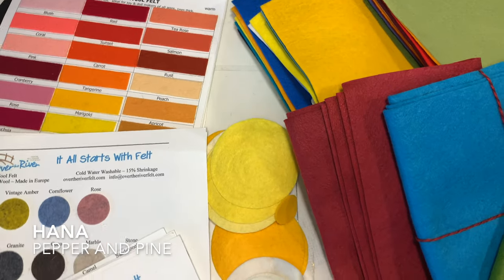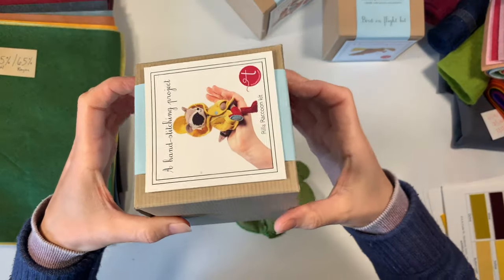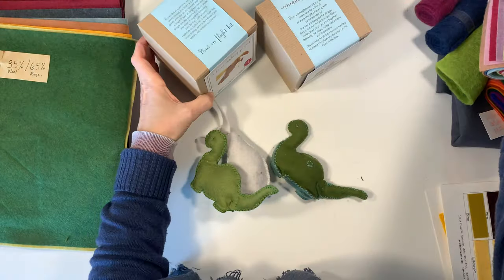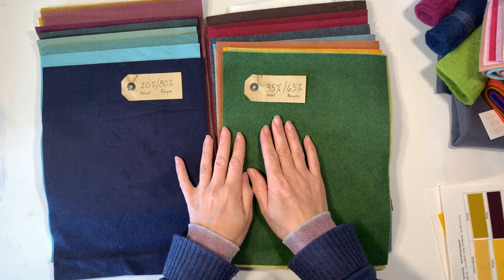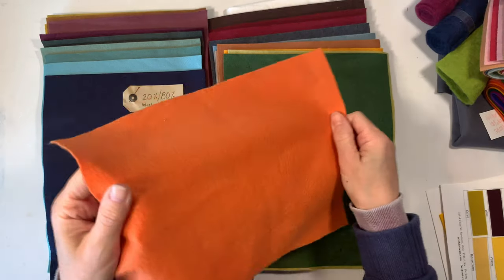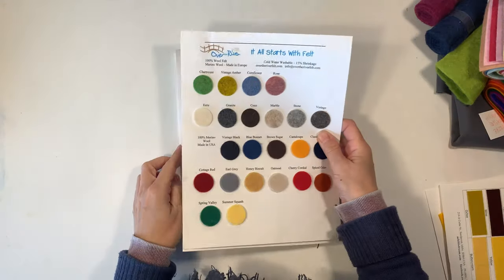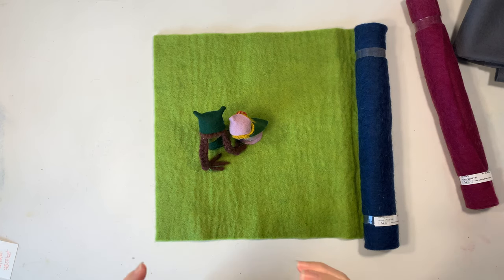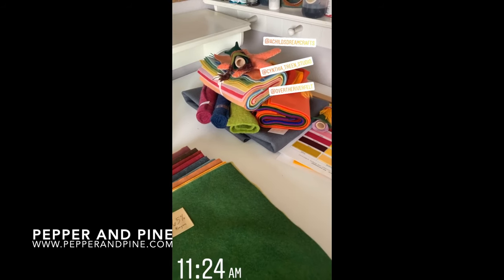Felt Comparison | Acrylic, Wool, Wool Blend, Bamboo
Opps! I said acetate felt when I meant to acrylic felt!
Did you know that the felt you buy at most crafts stores isn't all natural? It's actually acrylic! And being acrylic it means it's far less expensive, but won't last as long (in most cases) as wool felt. Acrylic felt is likely to disintegrate over time which makes it more prone to tearing, in fact, if you try to cut a thin strip of acrylic felt, it will just tear apart. But wool felt might be out of your budget. As gorgeous as it is, and as long as it lasts, it still costs considerable more than acrylic felt. While I'll always aim to buy wool felt over other alternatives, there is one that works well as a middle option: wool blend felt. Wool blend is a mix of 35% or 20% wool with 65% or 80% rayon. The price is less and while I can't speak to the longevity of the blend, so far, it's held up well for the last couple years we've used it. There yet still one more option you can choose from: a vegan option! Have you heard of bamboo felt? I hadn't, but I tried some and it's smooth and soft and to the untrained eye, could easily be mistaken for a wool blend. If you are a felt connoisseur, you'll probably just stick to the 100% wool felt, and I'm with you! You simply cannot beat the quality and beauty of wool felt.

For this video, I got felt from A Child's Dream, ThreadFollower and Over The River Felt. This is not a sponsored video, but I did receive free felt upon my request from ThreadFollower and Over the River Felt.

For more pics and links check out the blog post that accompanies this video: